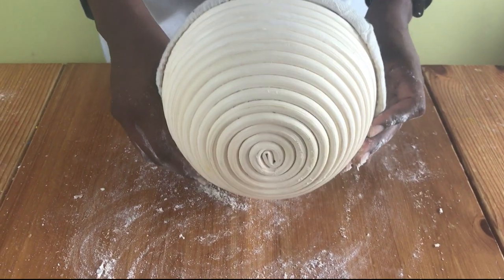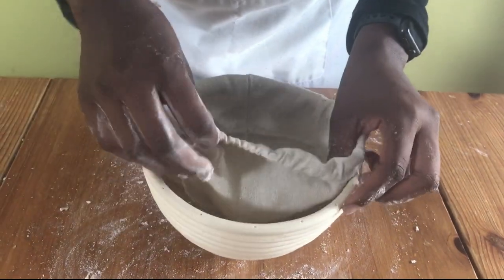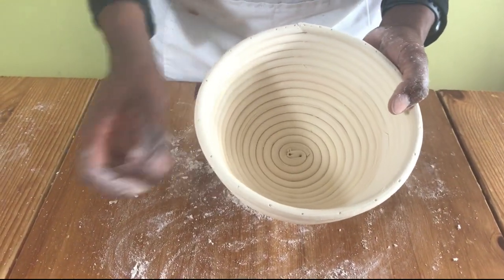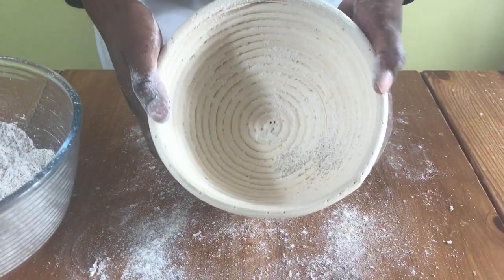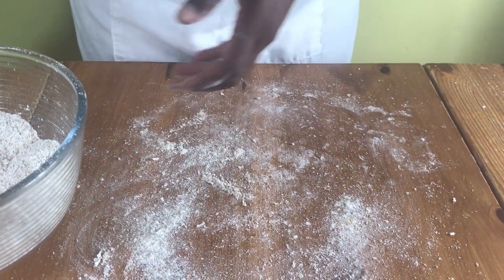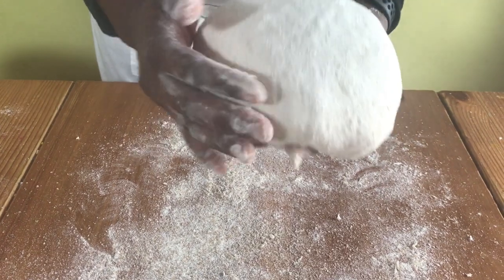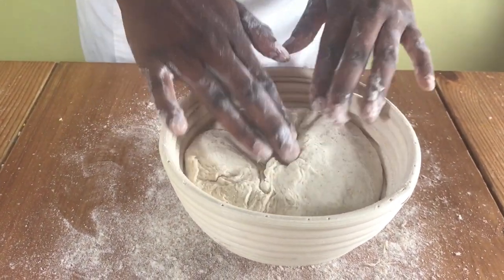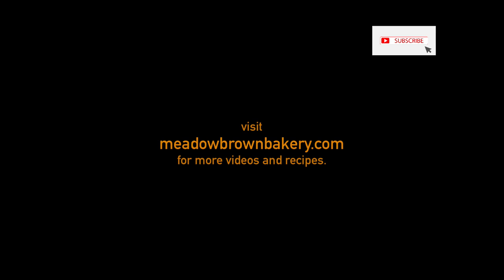Bread Basket : How to use a banneton : How to use a proofing basket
Step by step video tutorial showing how to use a banneton, proofing basket or proving basket.  This bread basket needs to be floured adequately so that the dough does not stick.  A bread banneton can be used for sourdough bread and any other bread recipes.

Some people call it a banneton basket or bread bakers basket, but whatever you decide to call it it is great for making lovely patterns on bread.  This bread rising basket is simple to use, all you need to do is make sure you have enough flour to stop your dough from sticking.

This proofer is great for keeping bread in shape while proving and when used without a liner you can get the patterns on the bread you bake.

Let’s connect:

Checkout some of my detailed paid courses for beginners on my